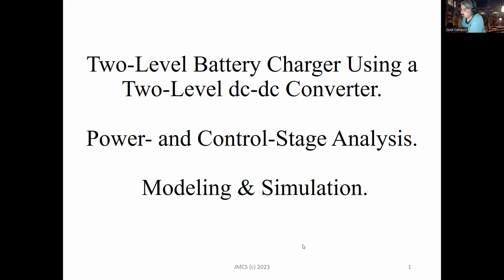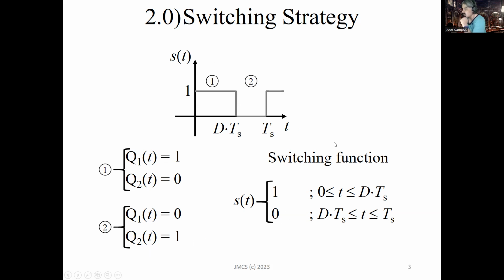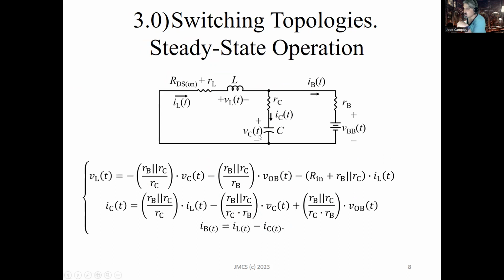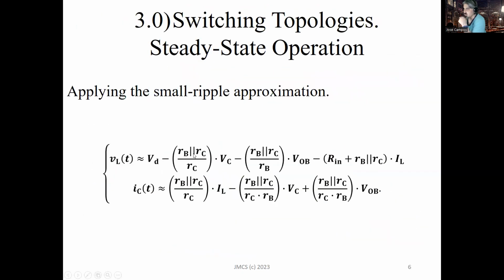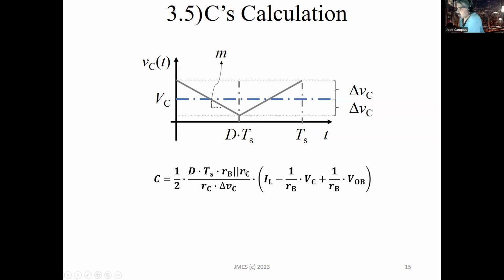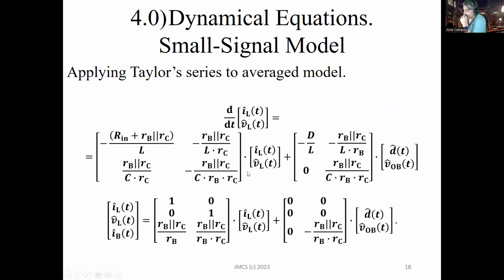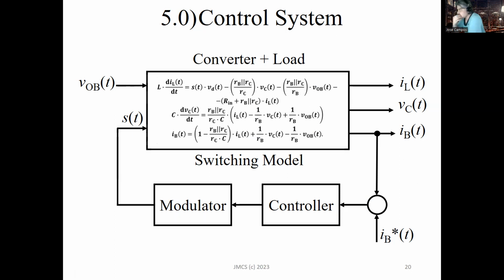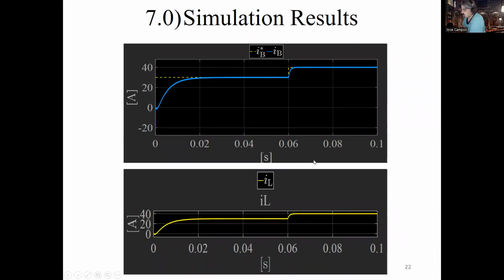Two-level battery charger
Modeling and simulation of a battery charger based on a two-level dc-dc power converter are shown in this video. The energy storage elements, i.e. inductor L and capacitor C, are also calculated according to a given maximum ripple percentage for the inductor current and capacitor voltage. In addition, a linear feedback output controller is designed according to the small-signal linear model derived from the charger modeling stage. Finally, the modulator design based on pulse-width modulation is presented.